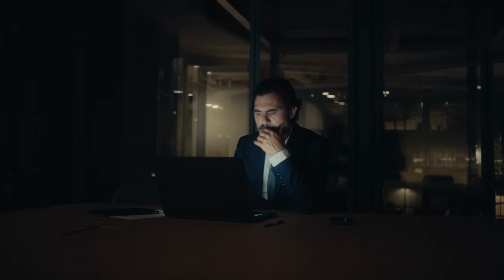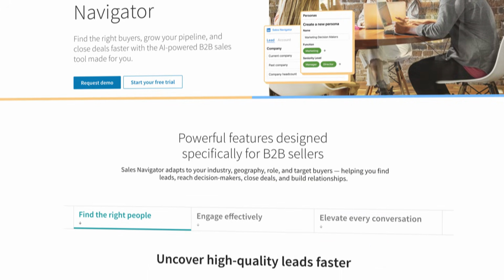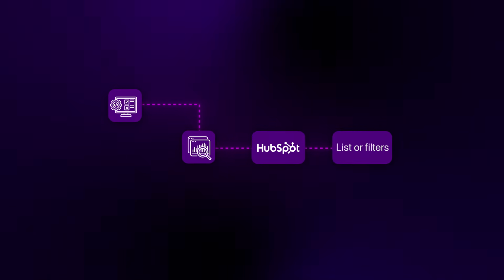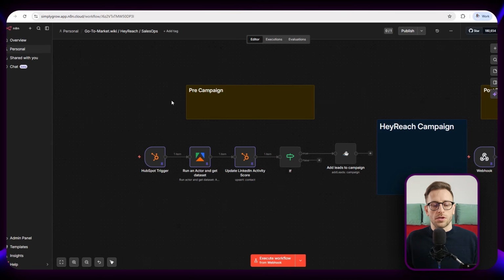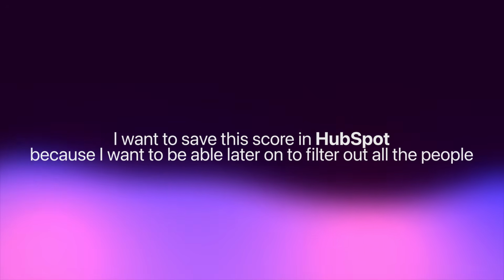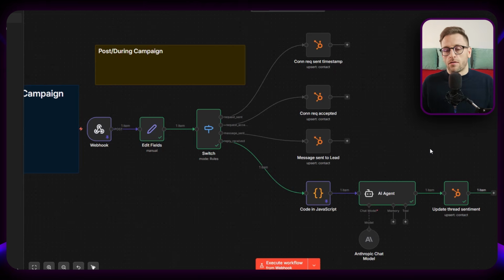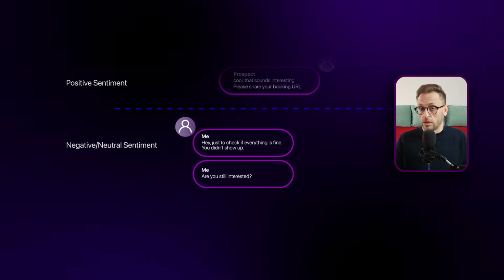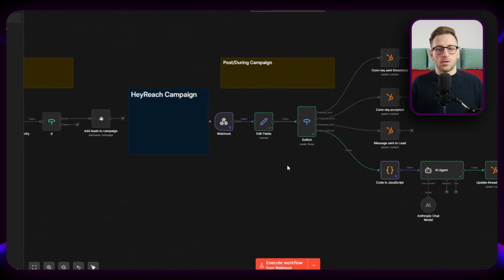How to Automate CRM Hygiene in HubSpot Using n8n [Full Workflow Tutorial]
Your outbound tech stack will change. Your CRM shouldn't

If you're running LinkedIn outreach through HeyReach (or any platform),  your pipeline data is your competitive advantage. But when it lives in a third-party tool, you're one integration change away from losing context, timestamps, conversation threads, and every insight you've built.

This is the CRM hygiene system that prevents that disaster.

Inside this video, I'm walking you through the pre-campaign and post-campaign workflow that keeps HubSpot (or any CRM) as your single source of truth, no matter what happens to your outreach stack.

- How to filter leads by LinkedIn activity score before you waste connection requests
- How to automate CRM updates when connection requests are sent (with timestamps)
- How to track which sales rep connected with which lead (critical for territory handoffs)
- How to save LinkedIn message threads automatically in your CRM
- How to run sentiment analysis on replies using n8n and AI models
- How to build future-proof segmentation for abandoned conversations
- How to use Apify actors to qualify profiles without manual checking

The workflow uses n8n to orchestrate everything between HubSpot and HeyReach. Every connection request, accepted connection, sent message, and reply gets logged with context you can filter, analyze, and act on months later.

This is the system I built for clients who were losing pipeline data every time they switched tools. Now their CRM tells the full story, regardless of what outreach platform they're using.

If your sales director wants dashboards without logging into five different platforms, this solves it.

Who this is for:
- Sales ops leaders managing multi-rep teams
- Agencies running LinkedIn outreach for clients
- B2B founders who've migrated platforms and lost data
- Revenue teams that need CRM reporting without platform lock-in
- Anyone tired of rebuilding context after a tool switch

HeyReach campaign structure best practices
Why your CRM should own outbound data
LinkedIn outreach KPIs that matter